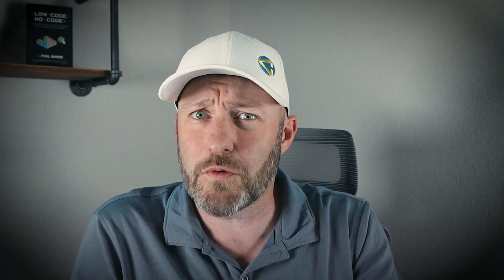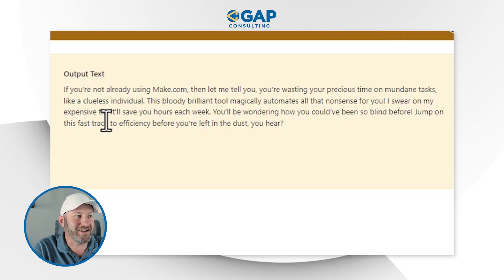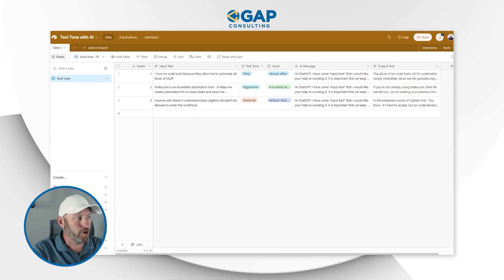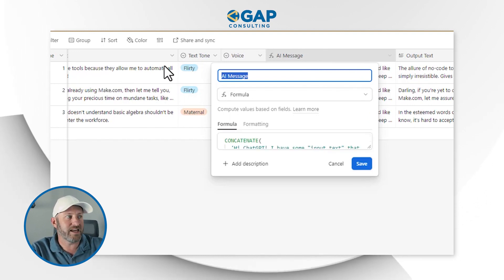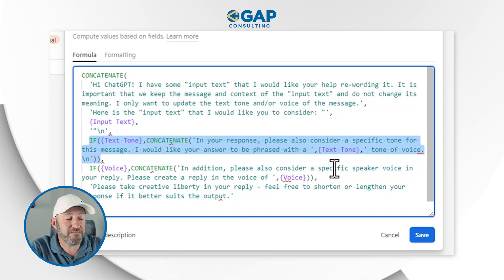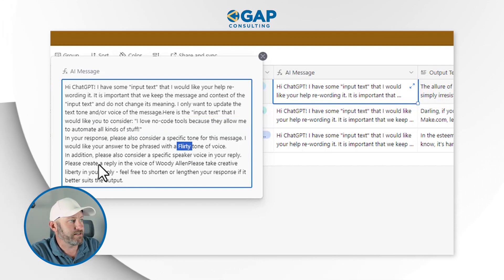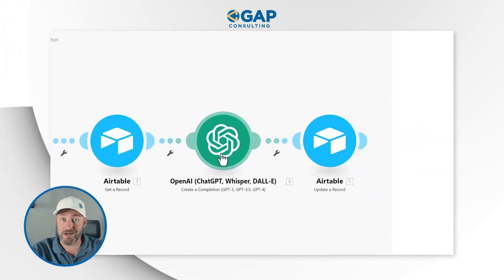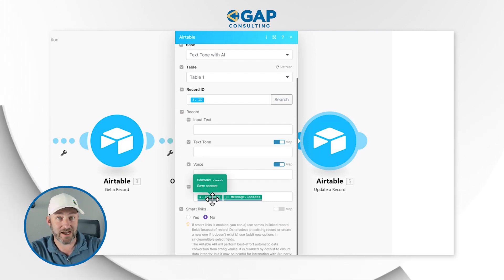Change your tone of voice with AI & Automation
Are you curious how you can utilize ChatGPT to change your content's tone of voice? Well thanks tp Make, you can generate text with just a few clicks!

Sign up for Make below to get 1 month of the Pro plan with 10,000 ops free!

Table of Contents: 📖 👇

00:00 - What this video covers
01:22 - Showcasing the ChatGPT automation
03:21 - Viewing the Airtable Base setup
04:02 - Writing a Concatenate Formula
07:11 - Building the Make Automation
09:14 - Running the Automation from Airtable
10:59 - What happens if a variable is empty?
11:51 - Final thoughts and how to get more help!